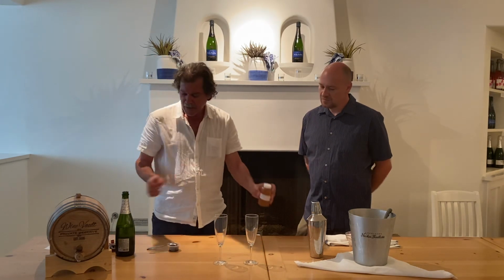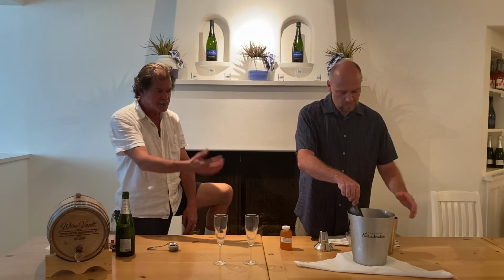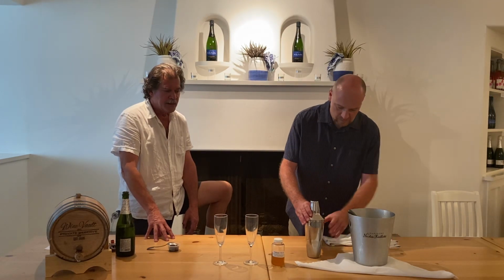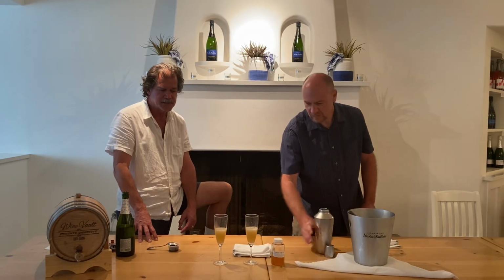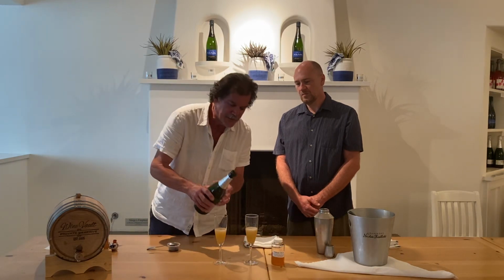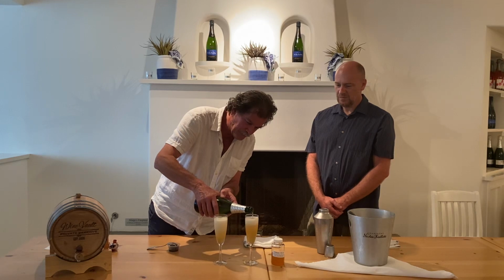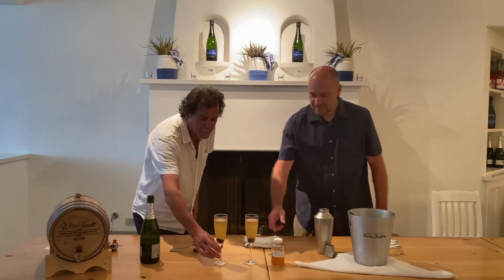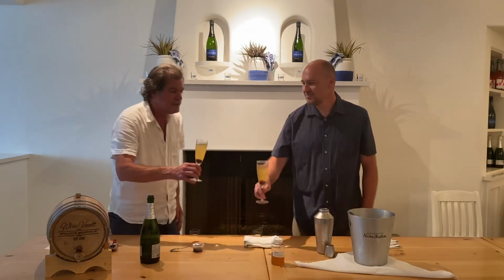French 75 Cocktail Lesson